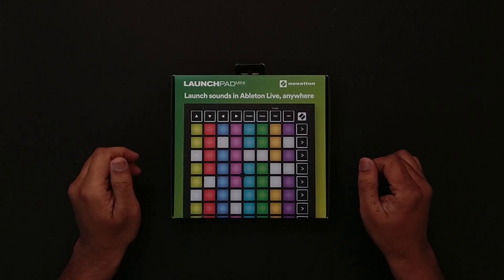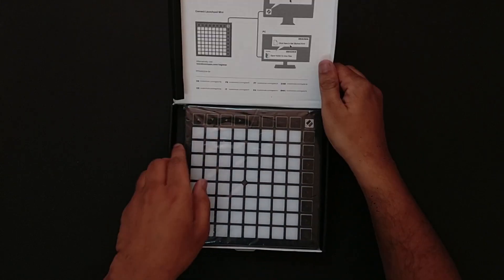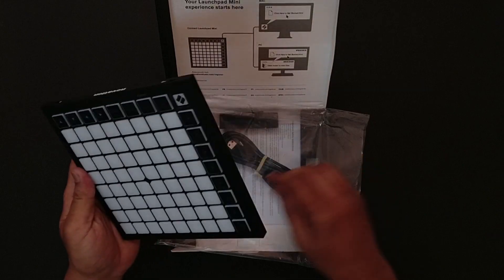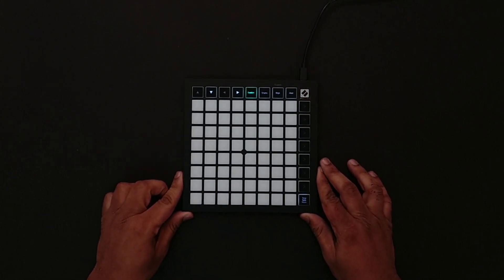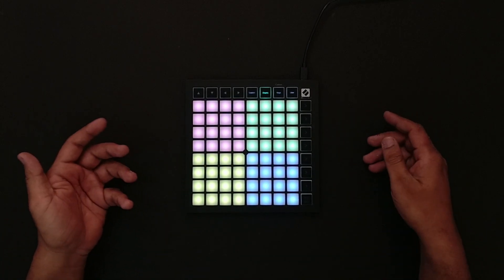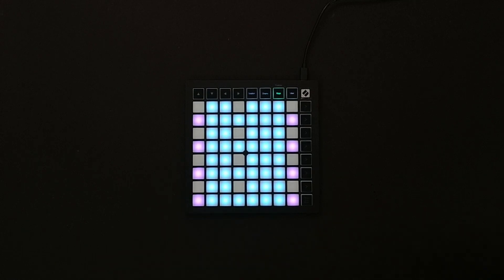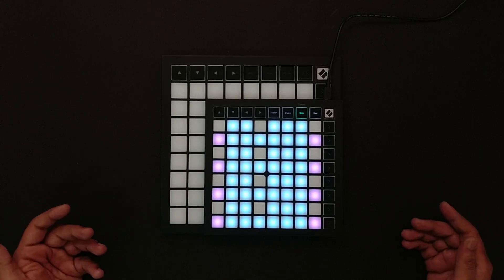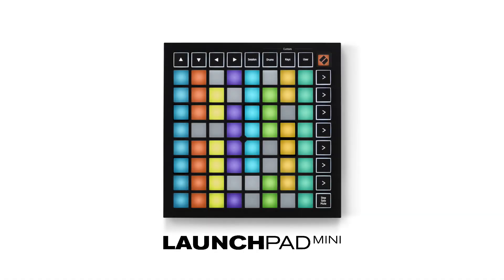Novation Launchpad Mini Unboxing and Quick Look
Launchpad Mini is Novation's most compact and portable 64 RGB pad MIDI grid controller. It gives you everything you need to start performing in Ableton Live - and it'll fit in your bag. Start making and performing tracks with Ableton Live wherever you are, using the huge array of sounds in the box to get you started. That’s not all, Launchpad Mini includes sounds, instruments and effects from AAS, Softube, XLN Addictive Keys, and Klevgrand R0Verb and DAW Cassette- plus membership to Novation Sound Collective.

Launchpad Mini is portable, lightweight and easy to get started.